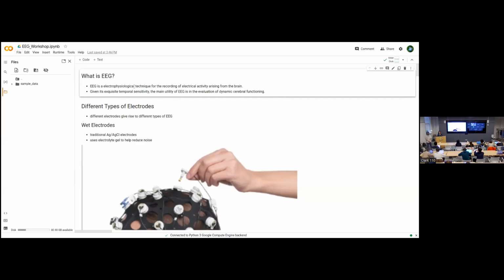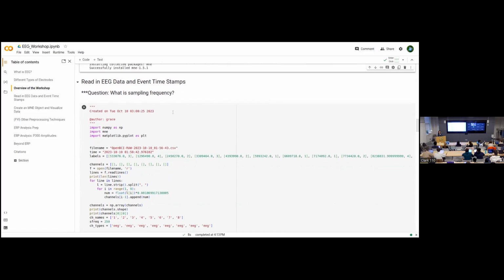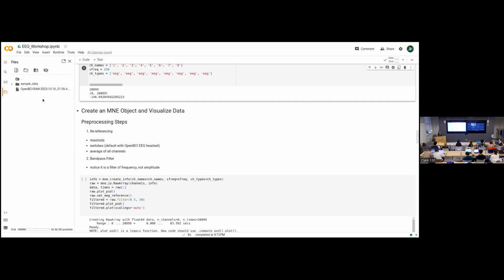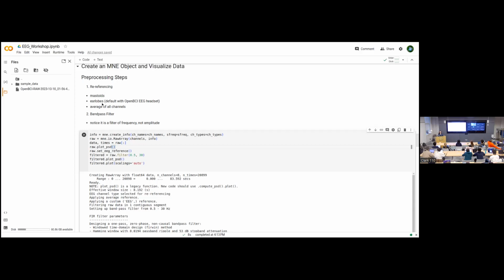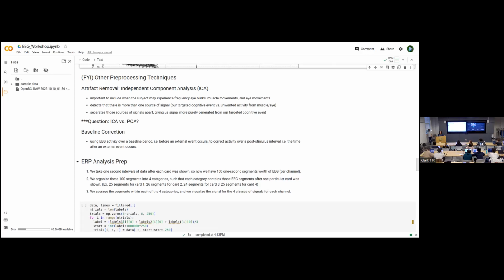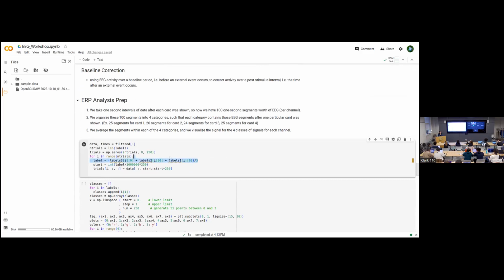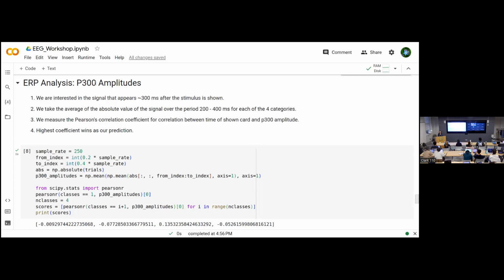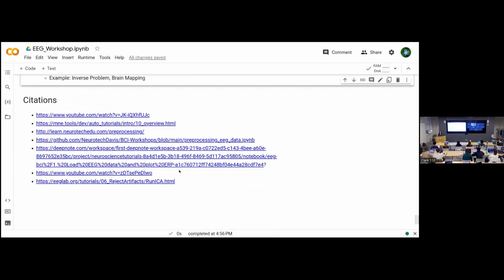JHUBCIS EEG Workshop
An introduction to EEG with an example of decoding ERP.